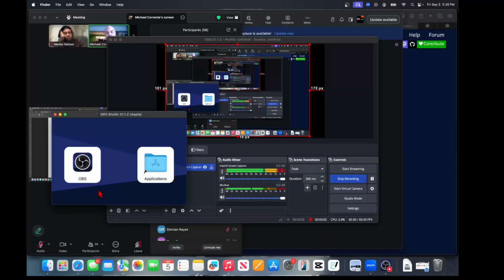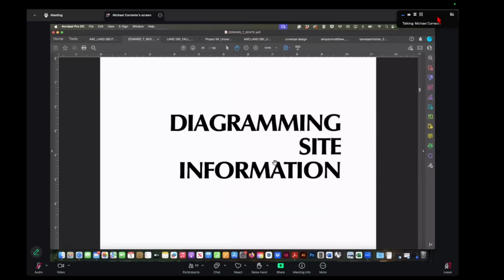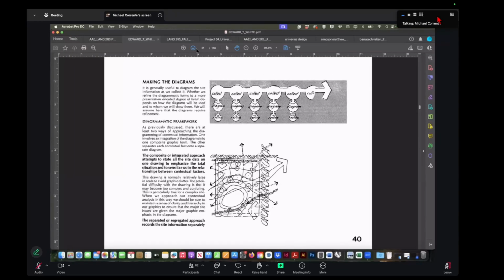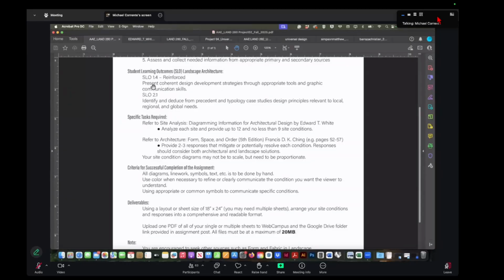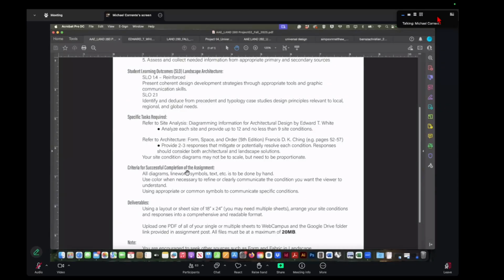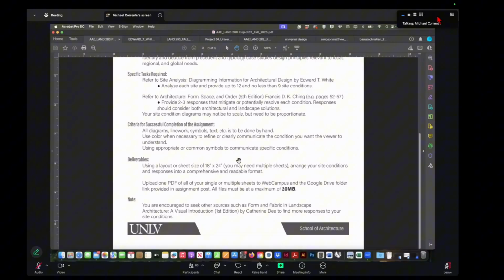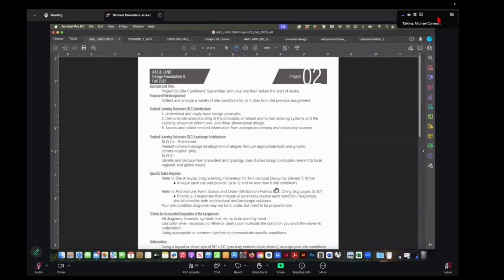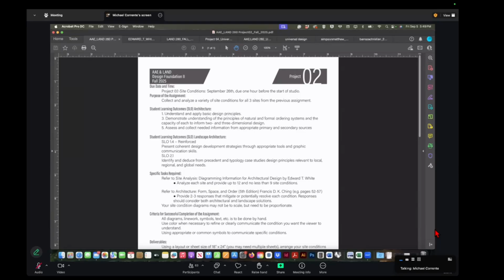Discussing Project 2 AAE FALL 2025